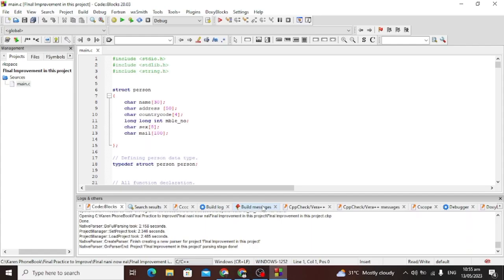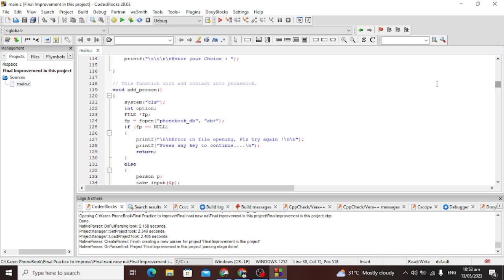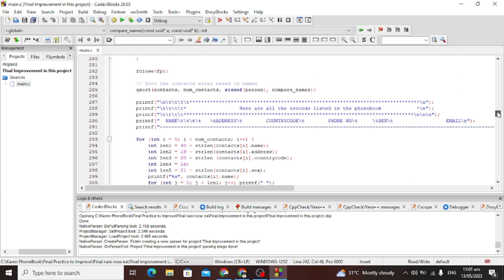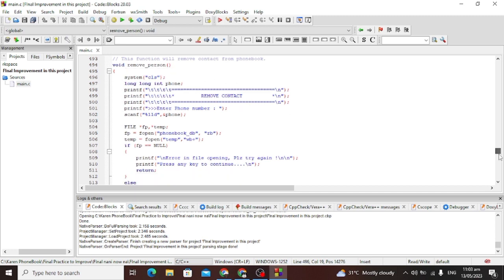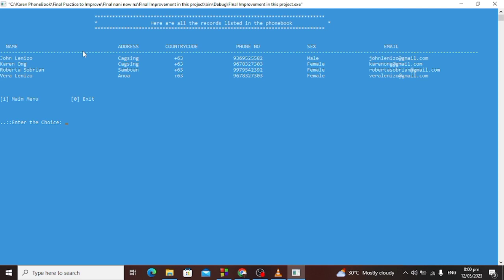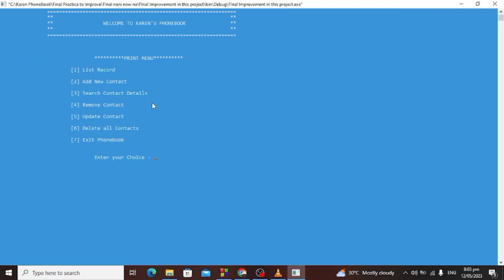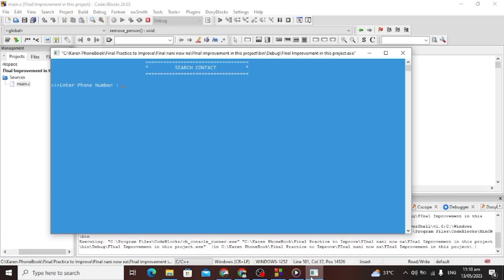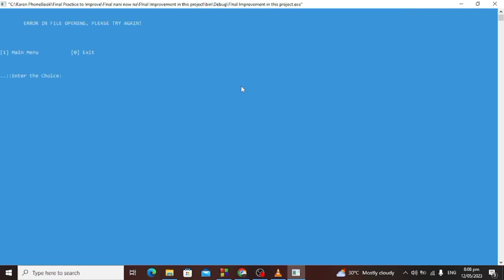PHONEBOOK Code in C programming